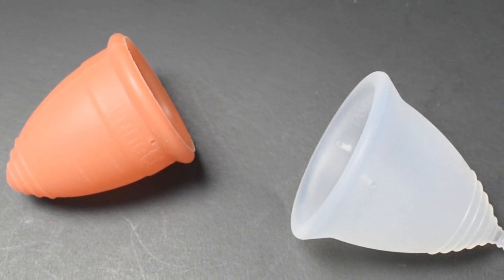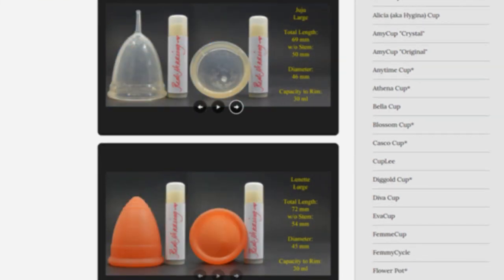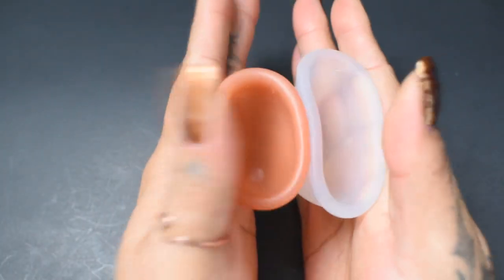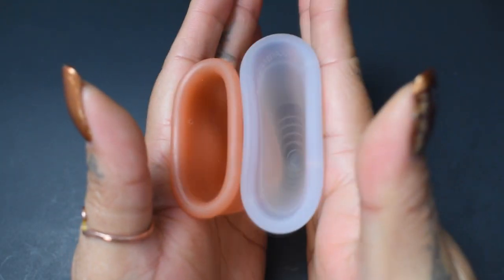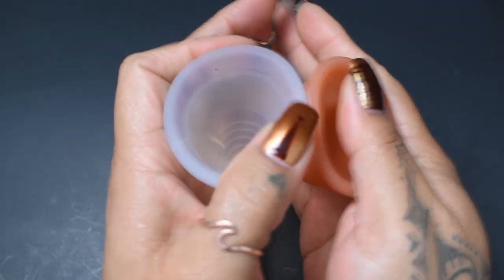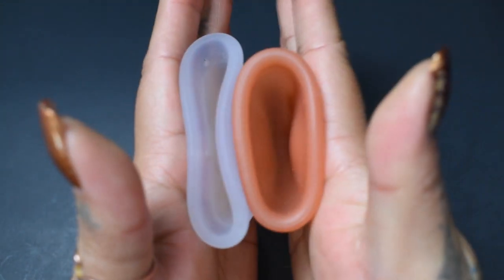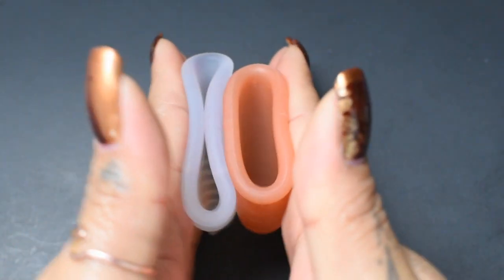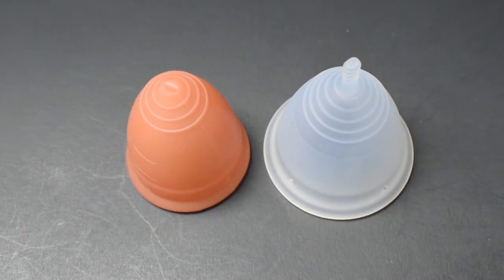Lunette Cup vs Tampax Cup Large "Squish" - Menstrual Cup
***LINKS***

I purchase 98% of the menstrual cups you see on my channel with my own money.